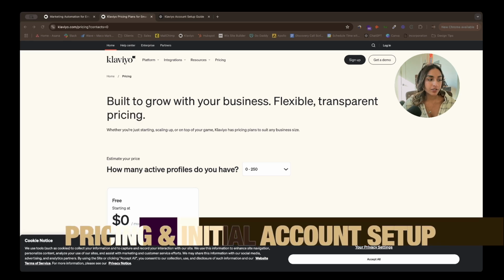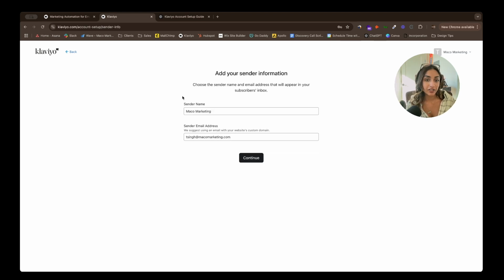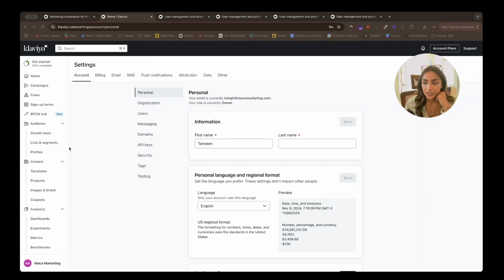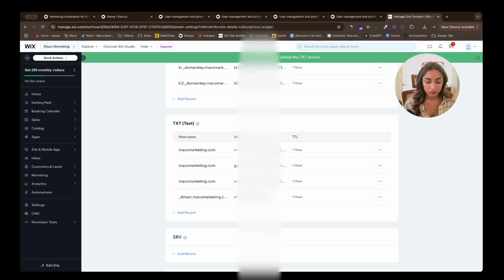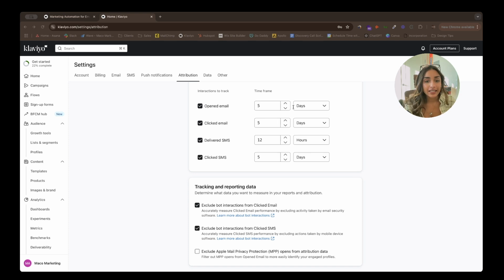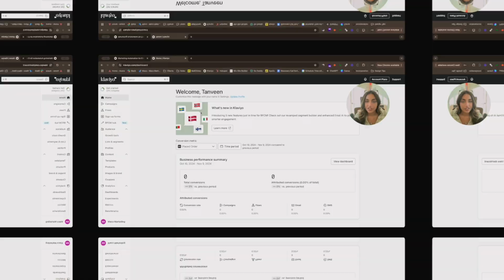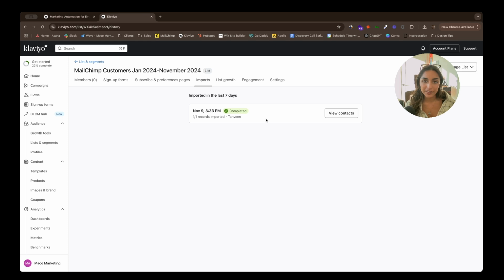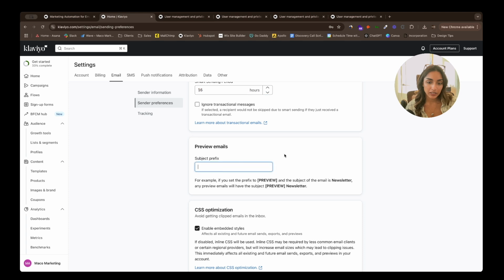klaviyo full setup guide 2025 for beginners | attribution, smart sending, and more!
In this Klaviyo tutorial, I walk you through the steps to set up your Klaviyo email marketing account, starting from from integrating with your e-commerce platform to configuring your attribution settings.
Whether you're setting up your email sending provider through Klaviyo for the first time or migrating from another platform, I’ve got you covered! I’ll also dive into advanced features like Smart Sending, Preview Prefix, and DMARC/DNS settings, plus explain the difference between Lists and Segments and how to use Klaviyo’s pre-built segments to target your audience effectively.

This is a great email marketing tutorial for beginners, so if you’re new to email marketing or just getting started with Klaviyo, you’re in the right place!

Want to take your email marketing to the next level? Let’s chat!

Timeline:

0:00 - Intro
1:13 -  Pricing & Initial Account Setup
3:36 - Connecting Klaviyo to Your E-commerce Platform
5:15 - Verifying Your Branded Sending Domain
7:54 - Attribution Settings
9:04 - MPP (Mail Privacy Protection)
10:09 - Lists vs. Segments
10:56 - Migrating Contacts from a Different ESP
13:32  - Inviting Team Members
14:33 - Smart Sending
15:08 - Preview Prefix
15:50 - Prebuilt Klaviyo Segments
16:13 - Finale